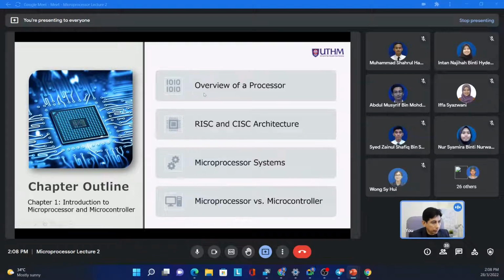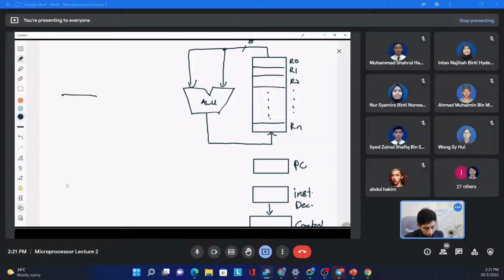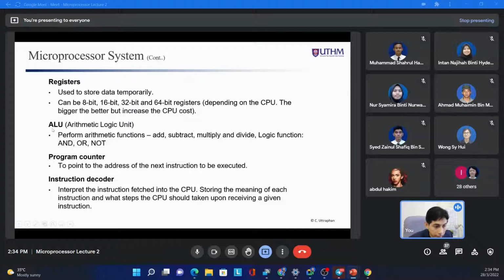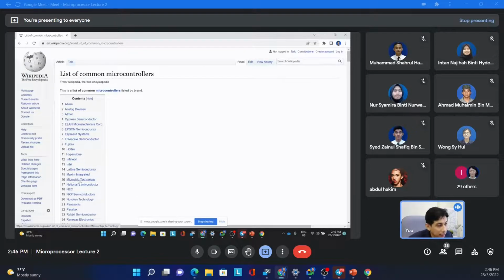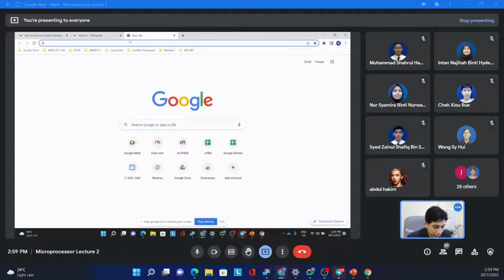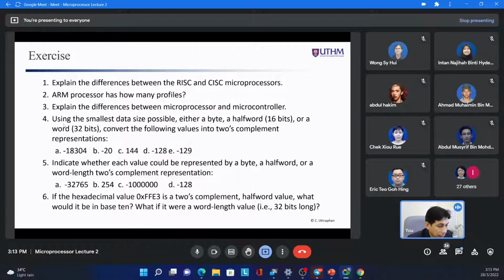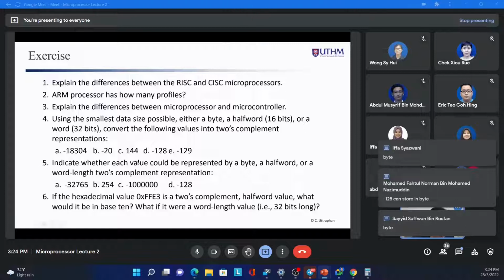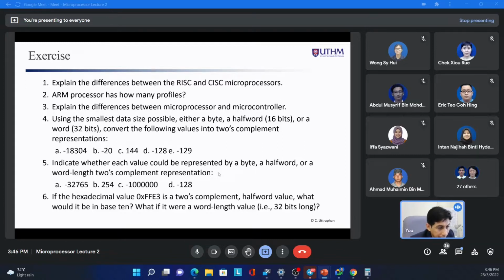Introduction to Microprocessor (Lecture 2)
UTHM Online Lecture Series
Faculty of Electrical and Electronics Engineering